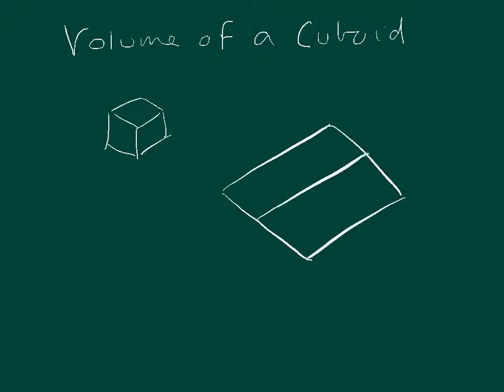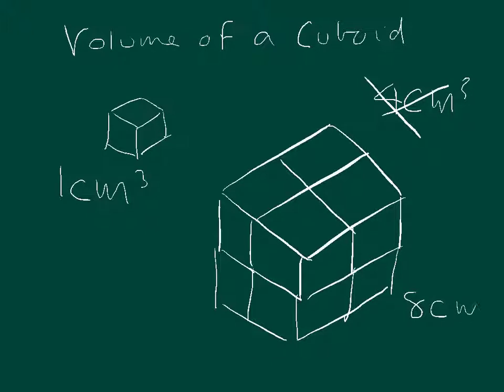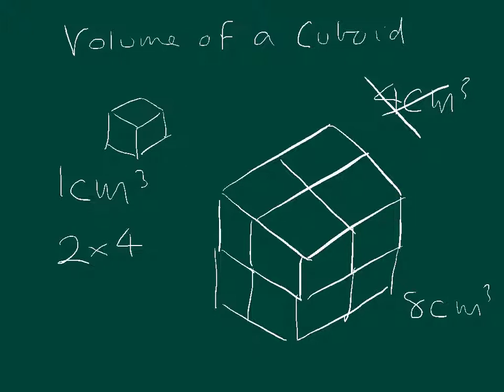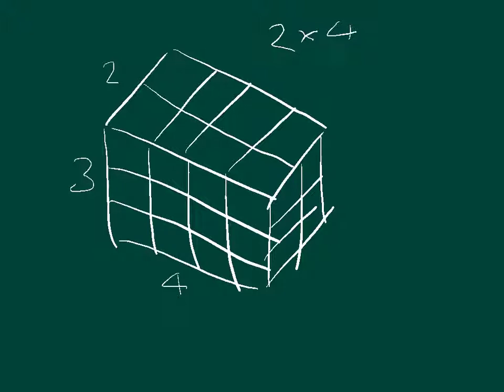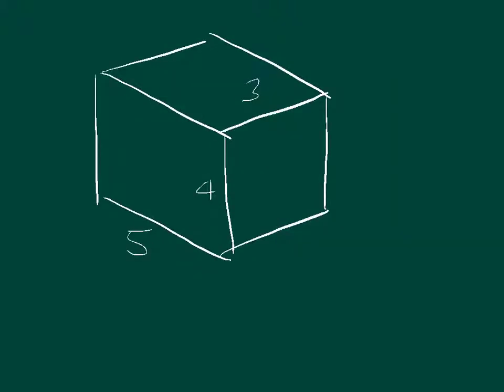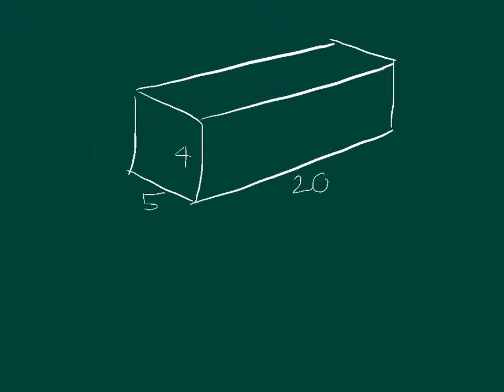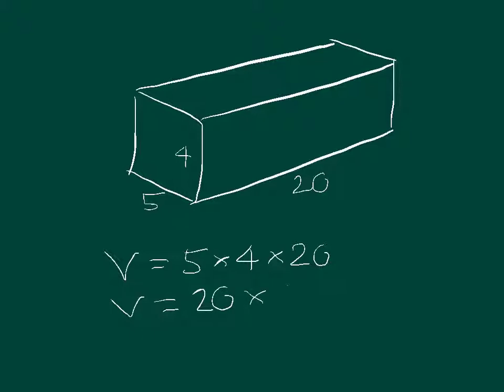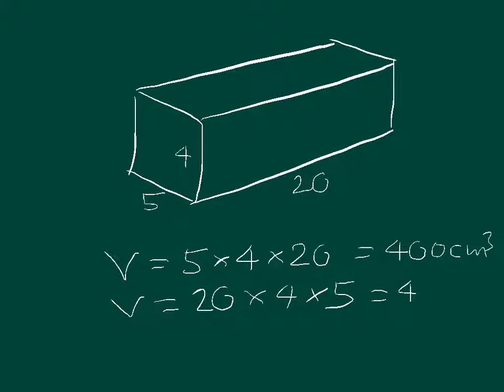volume of a cuboid